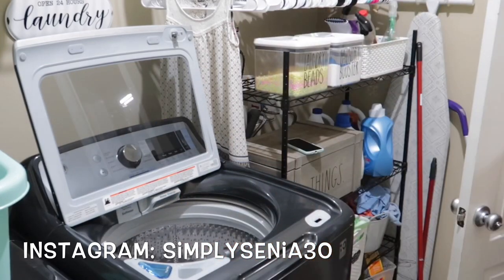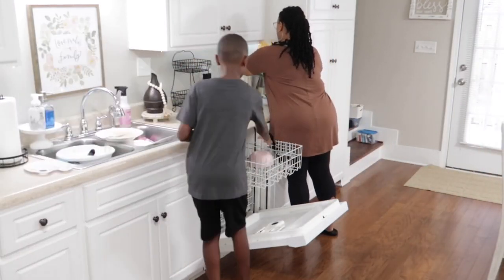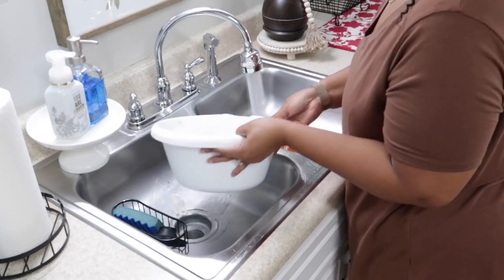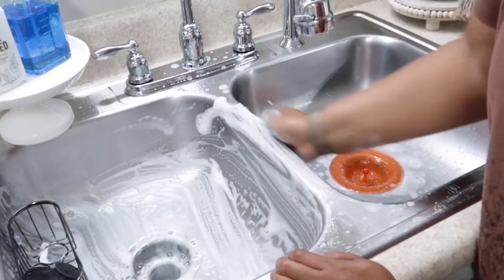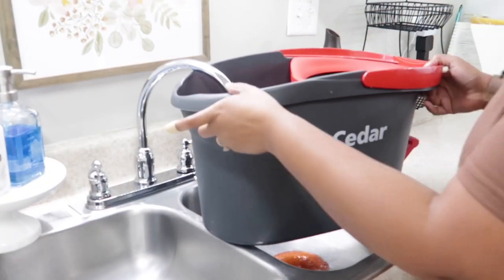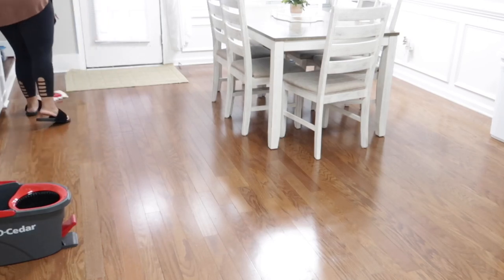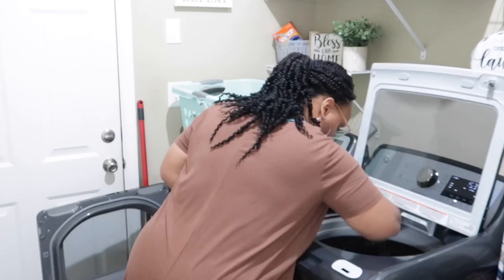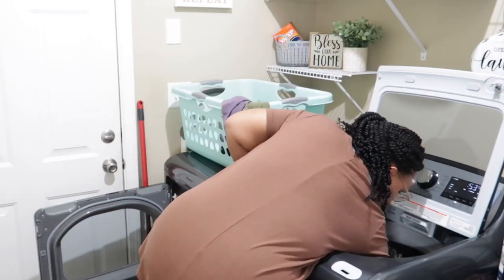RELAXING CLEAN WITH ME | ALL DAY CLEANING MOTIVATION | ULTIMATE CLEAN WITH ME | SPEED CLEANING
Relaxing clean with me, all day clean with me, ultimate cleaning motivation, speed cleaning.

I hope you all enjoy this relaxing clean with me.

Product name: cordless vacuum cleaner
Code：NJEACXYE(30%off)
Amazon price：$159.99

My Etsy Shop

Amazon Favorites:

DIY VINEGAR CLEANER:
3/4 cup of vinegar
3/4 cup of rubbing alcohol
1 tablespoon of dawn dish soap
30 drops of your favorite essential oil
The rest is water

Music Credit